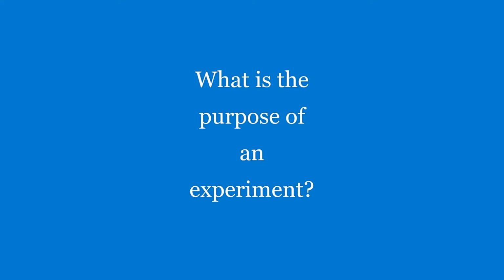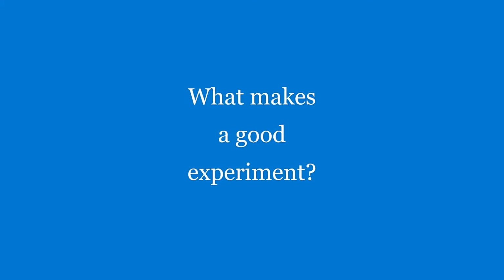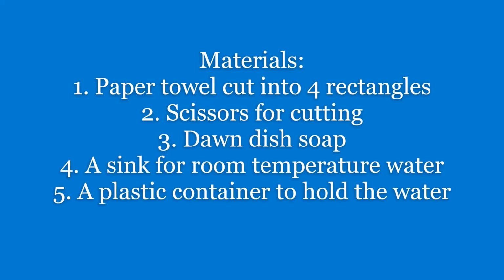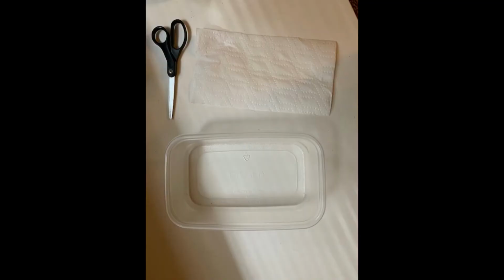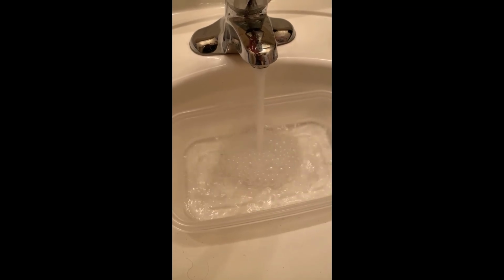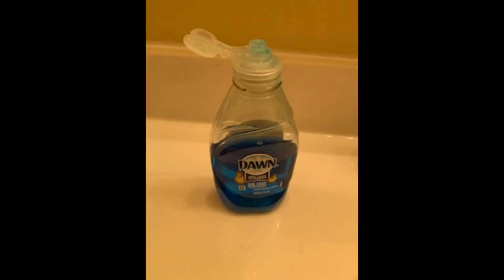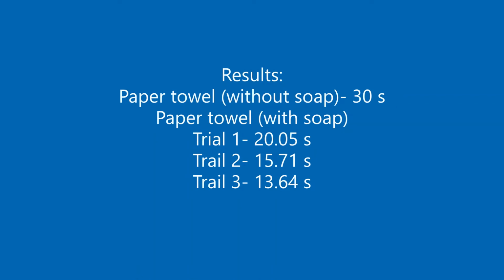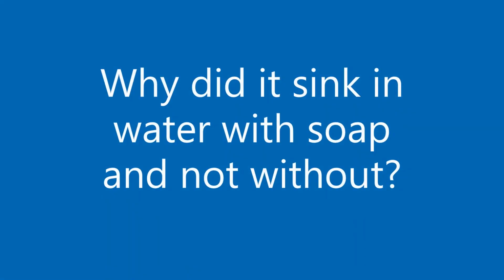CH 116 Video Option 1: Scientific Inquiry By Craig Peters Section T6